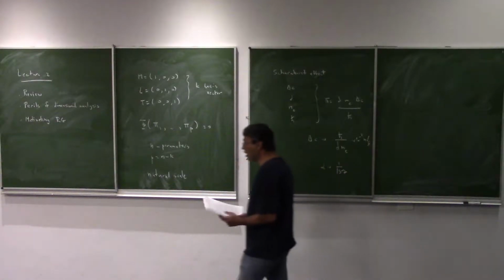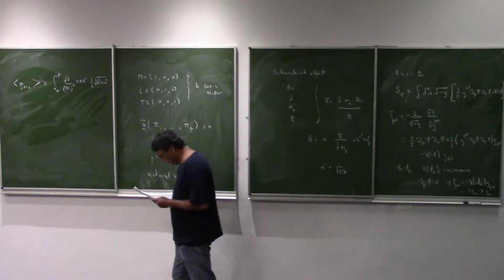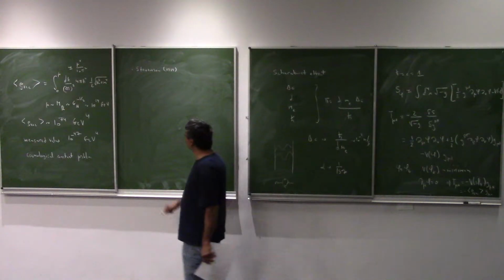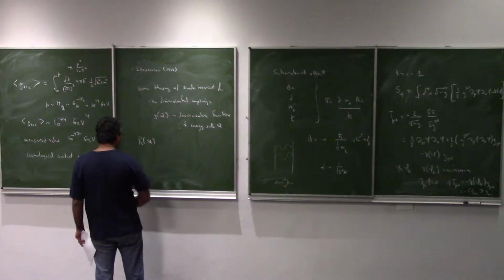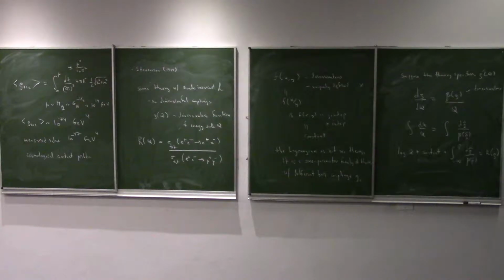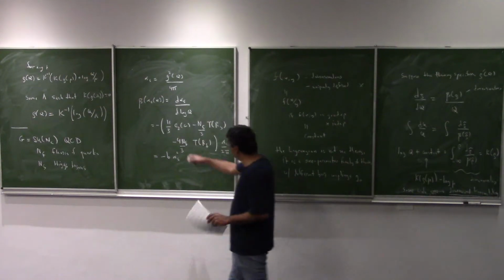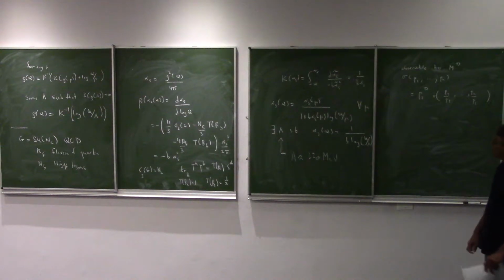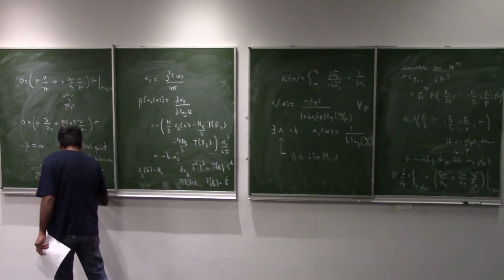How to Guess the Answer, Part 2 of 2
Vishnu Jejjala, 13 September 2017, Joburg School on String Theory